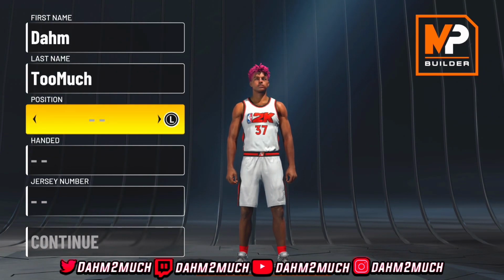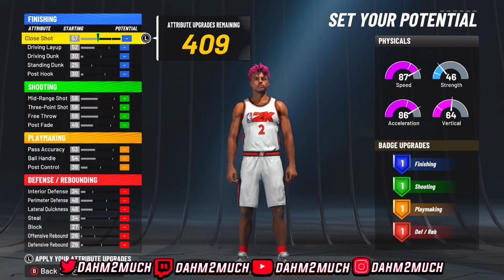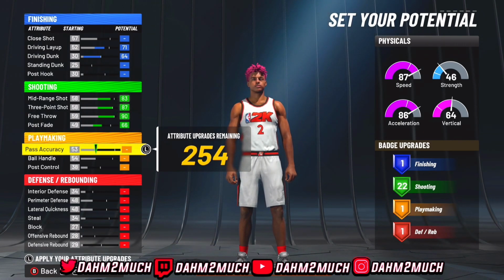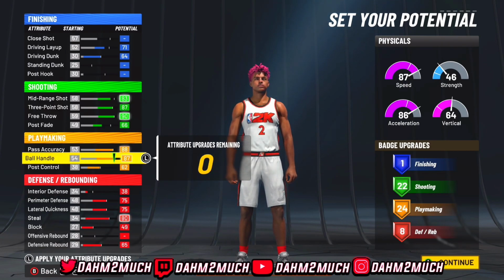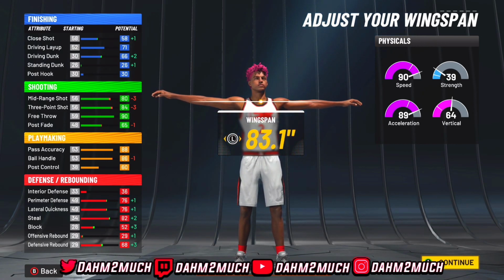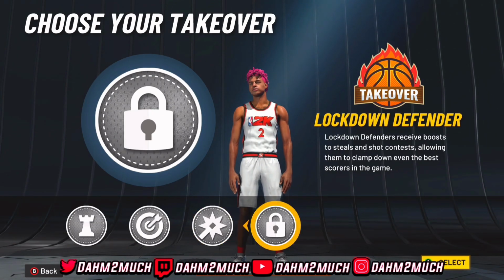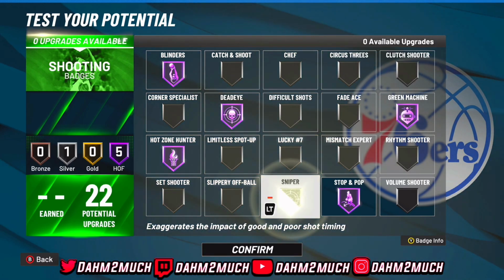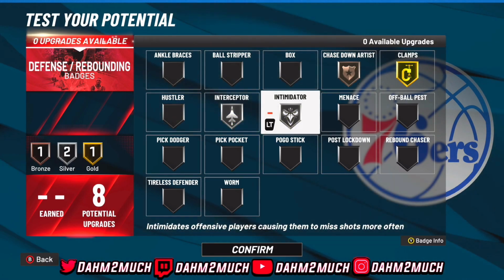MY *NEW* 2-WAY 3PT PLAYMAKER CAN DO EVERYTHING IN NBA 2K22! BEST PG BUILD 2K22!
0:00 Intro
0:36 Position
0:57 Piecharts
1:37 Attributes
3:53 Body
5:35 Takeovers
6:48 Badges